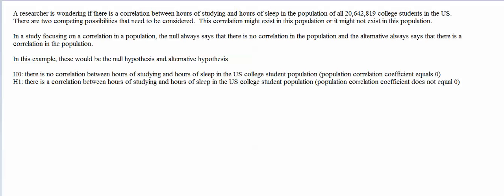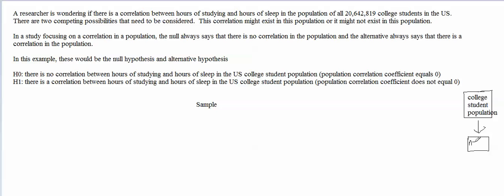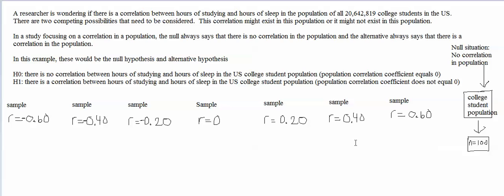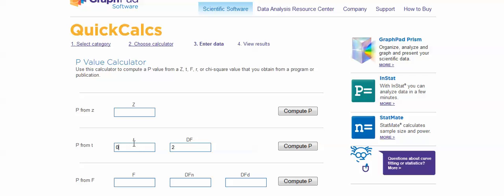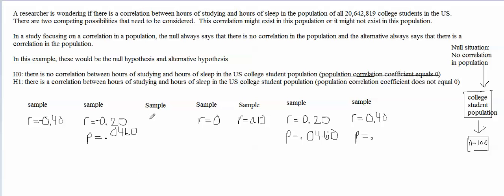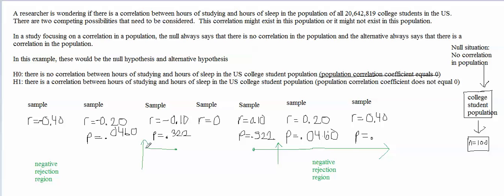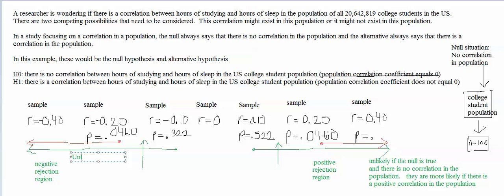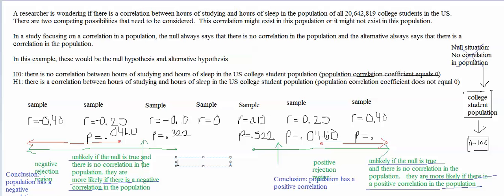Hypothesis Test of Correlation Coefficient